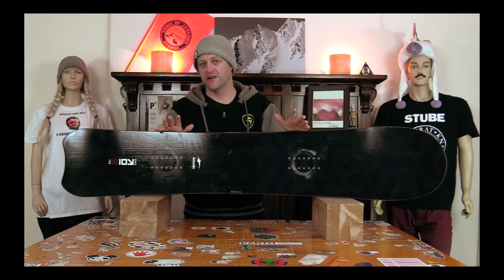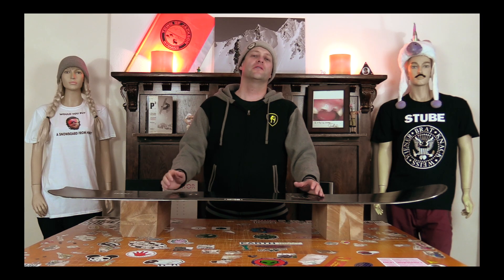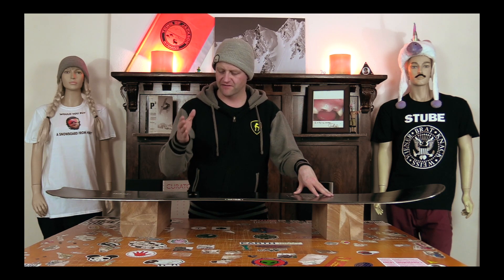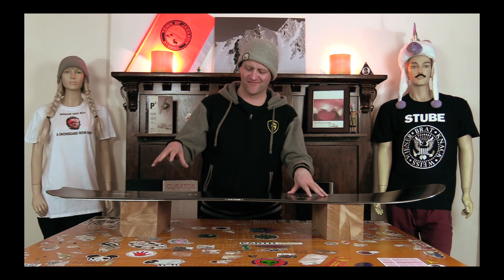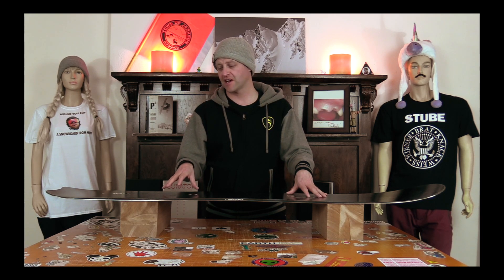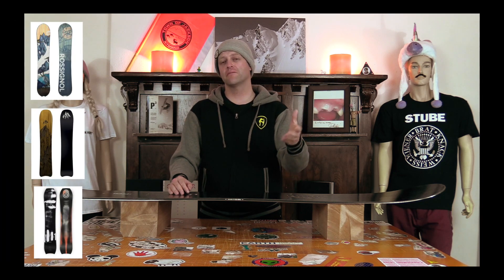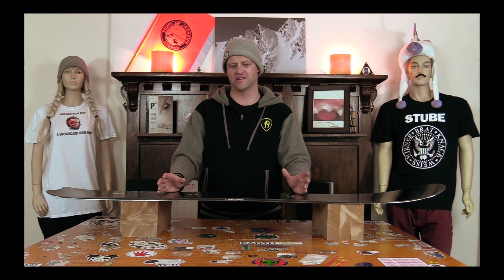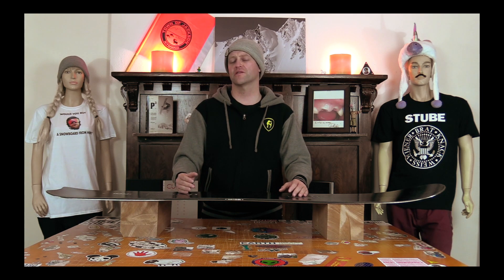The 2021 Borealis Dark Koi Snowboard Review